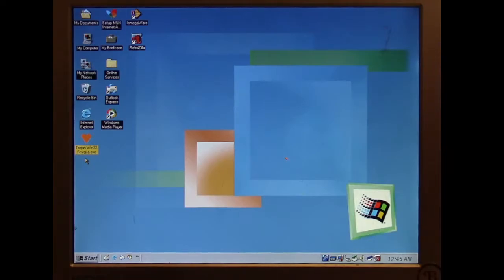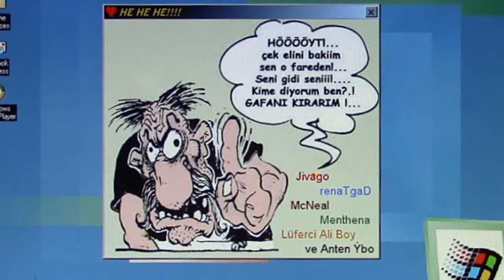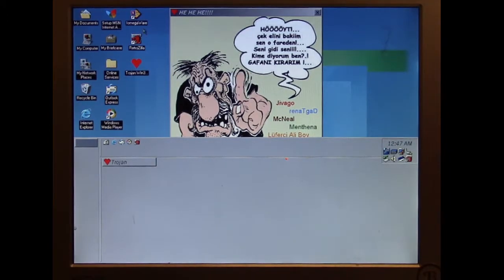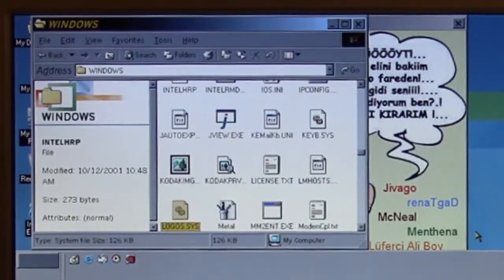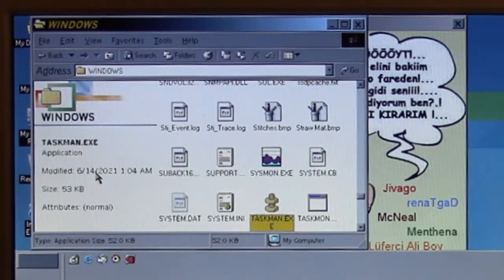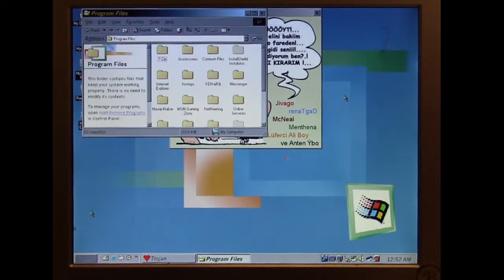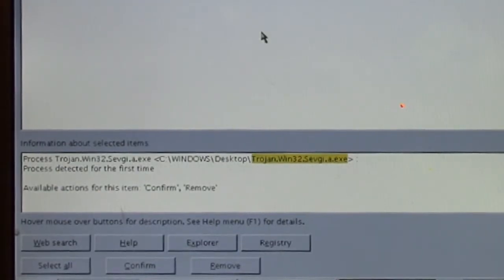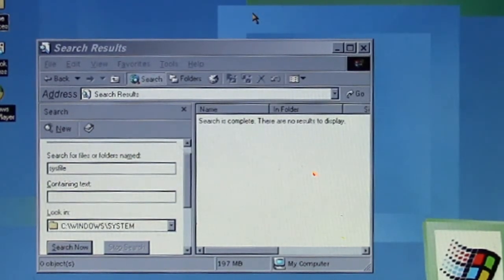Viral Rewind: Trojan.Win32.Sevgi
. Sevgi is a trojan horse virus for 32-bit Windows operating systems that upon activation takes control of the mouse cursor and randomly moves it all around the screen. It does not disable mouse input however and so clicking will "click" wherever the cursor lands leading to unintended effects. It also disables the Windows shortcut keys and Ctrl, Alt and Del preventing Task Manager from appearing to end the program.

It also drops a file called "sysfile.exe" into the Windows system folder and creates a Windows registry key in the "Run" section pointing to said file so Sevgi loads at every Windows startup.

As the malware was written in Turkey the language it uses is Turkish and the word "Sevgi" means "love" hence the heart for the icon (and dropped file).

The translation of the program's text reads:

"Hey! Get your damn hands off the mouse! You naughty thing! Who am I talking to? I'll break your damn neck off!"